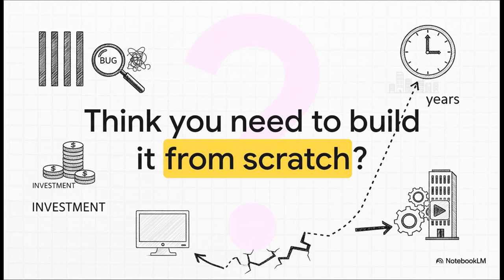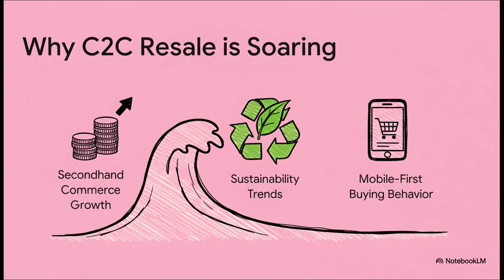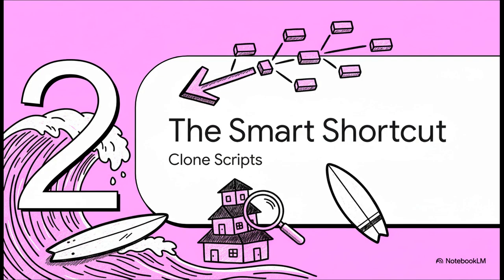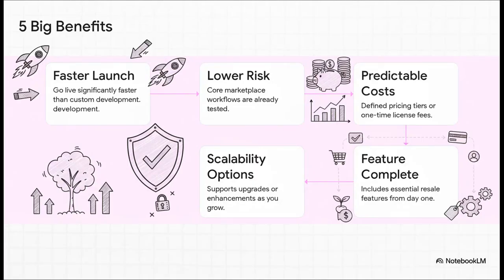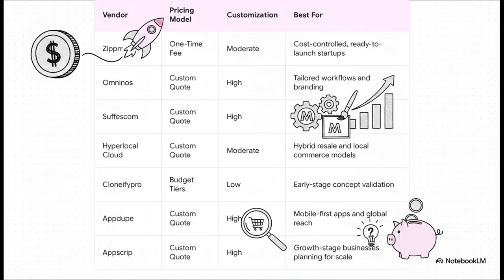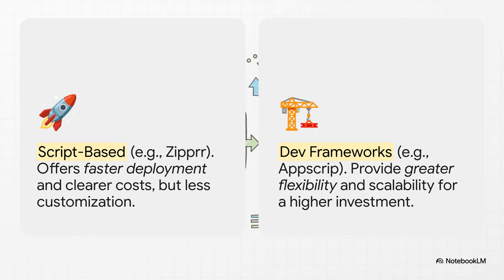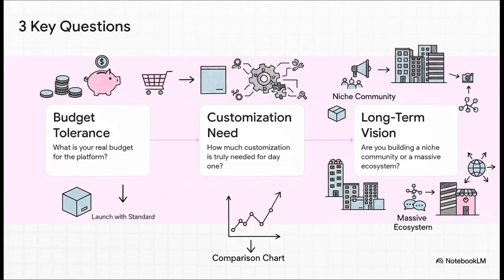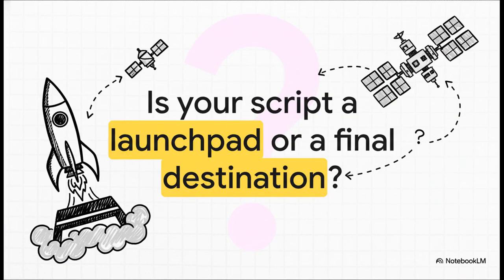Why These Are the Top 7 Mercari Clone (Overall for 2026)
🛍️ Best Mercari Clone Scripts (2026) – Resale Marketplace Comparison

In this video, we review and compare 7 Mercari-style clone scripts for building resale and recommerce marketplaces in 2026.

The comparison focuses on core features, limitations, pricing structure, and real-world suitability, helping buyers evaluate ready-made solutions based on readiness, flexibility, and scalability—not marketing claims.

🏆 Platforms reviewed:
• Zipprr Mercari Clone
• Omninos Solutions
• Suffescom
• Hyperlocal Cloud
• CloneifyPro
• Appdupe
• Appscrip

🔍 Covered in this analysis:
• Key resale marketplace features
• Pros and limitations of each solution
• Pricing approach and transparency
• Best-fit use cases by business size and goals

This video is intended for research and comparison purposes only, encouraging viewers to assess each platform based on their own technical and commercial requirements.